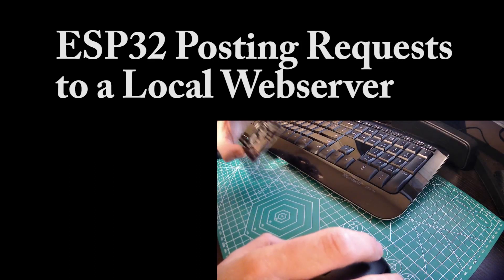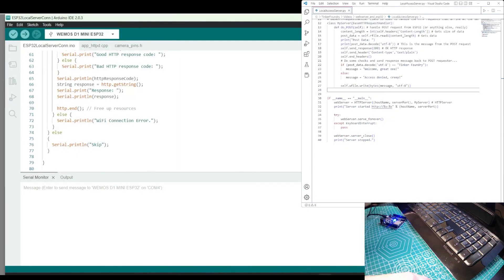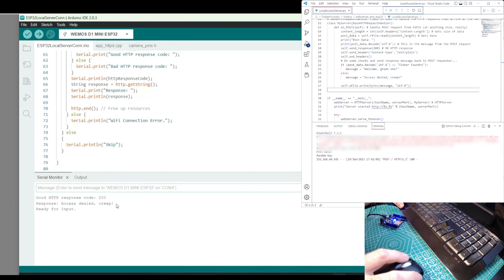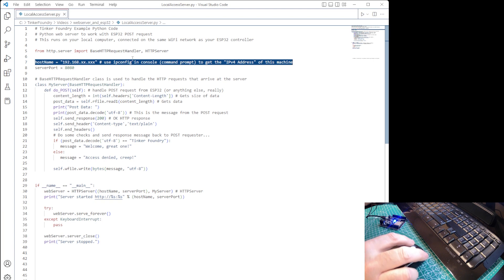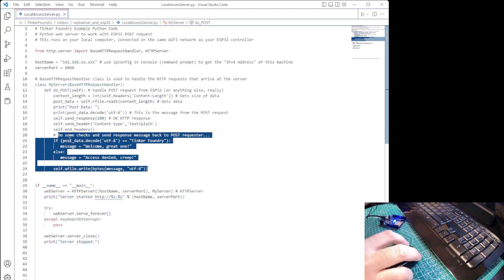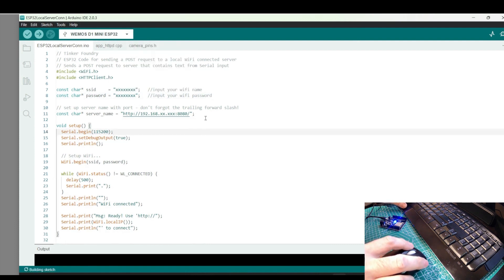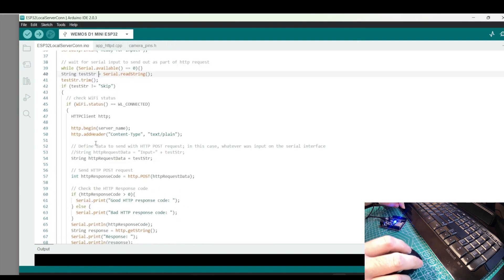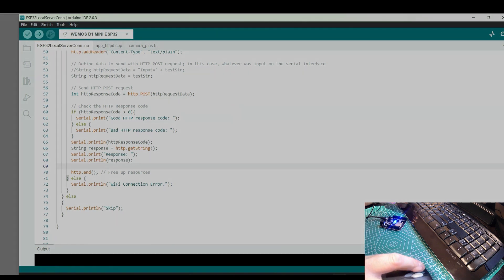ESP32 Posting Requests to Local Webserver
A demonstration and code walkthrough of getting an ESP32 to post HTTP requests to a local webserver. Code walkthrough for the ESP32 and Python server code running on a PC or Raspberry Pi, etc.
The example could form the basis for a building access system running over WiFi.

0:00 - Introduction and Objectives
1:02 - Demonstration of ESP32 and Webserver Request/Response
2:32 - Server Code Walkthrough
4:24 - ESP32 HTTP Requester Code Walkthrough
6:44 - Extensions and Conclusion